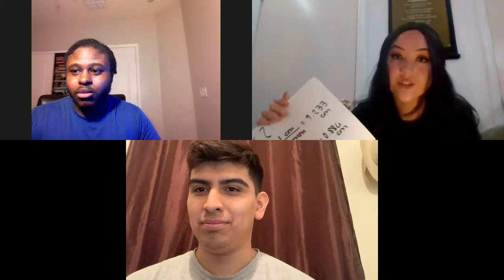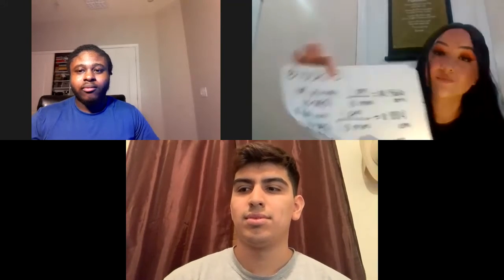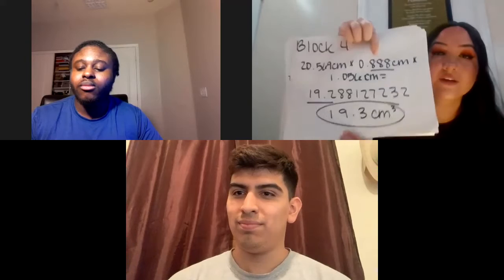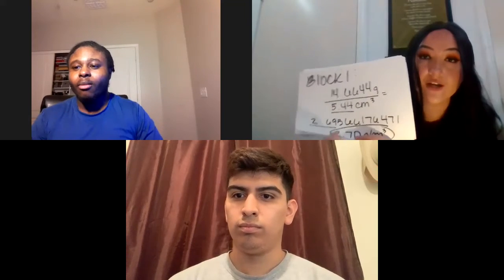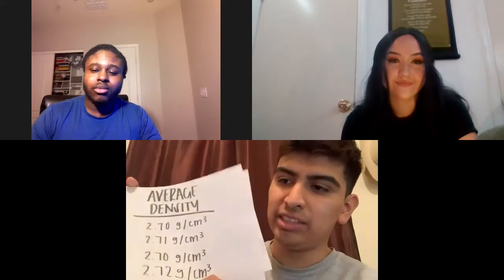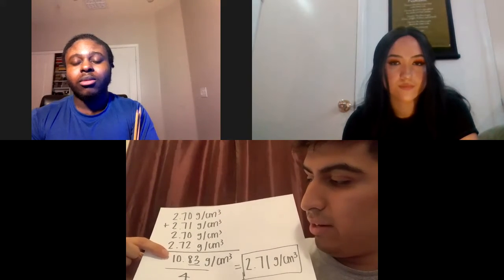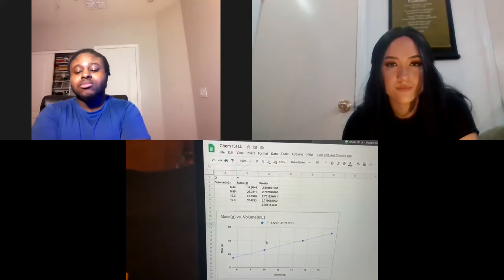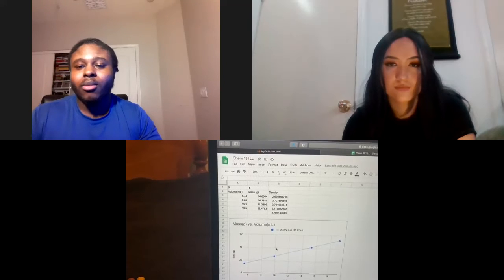Chemistry 151 Density Project